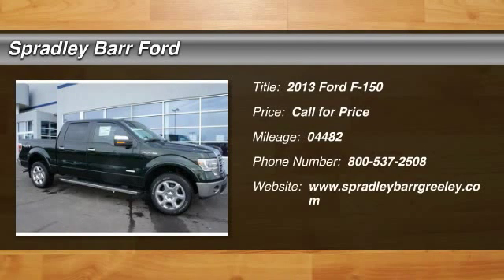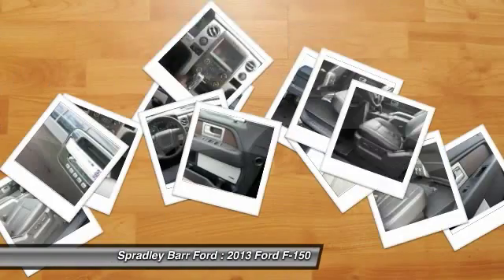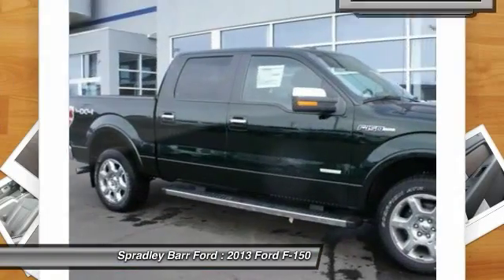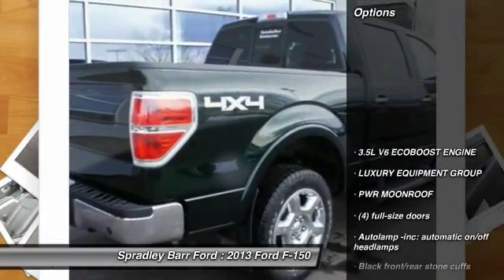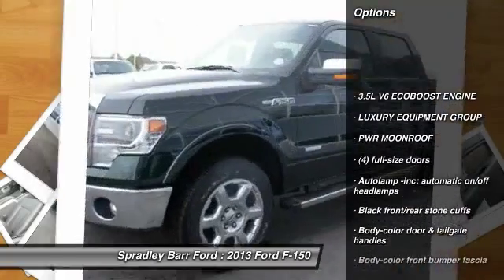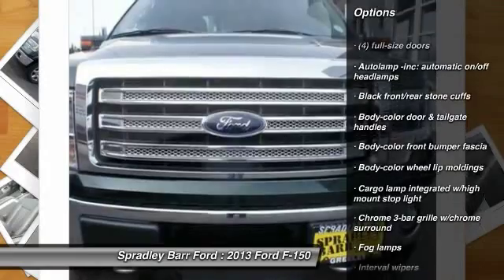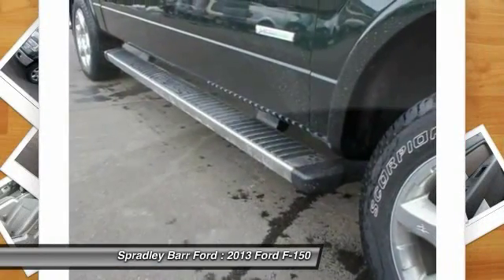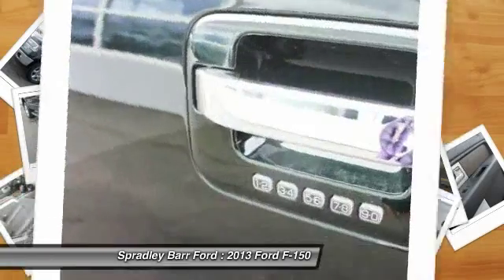2013 Ford F-150 Greeley CO R67276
You'll love this 2013 Ford F-150. This is a car you'll want to take home. With 4482 miles, it features Automatic transmission and an exterior color of Green Gem Metallic. Call and get in touch with Spradley Barr Ford directly, and be the first to open the car door today!